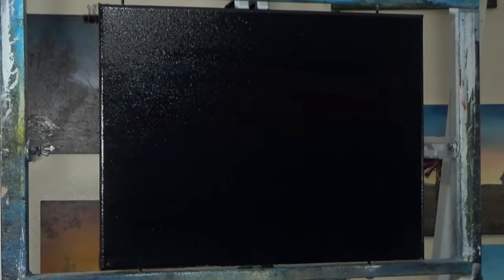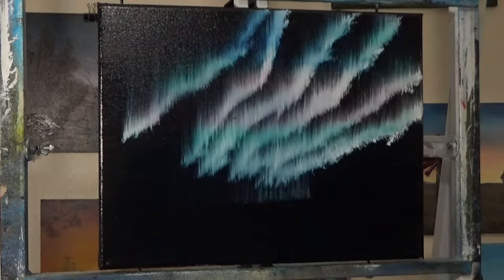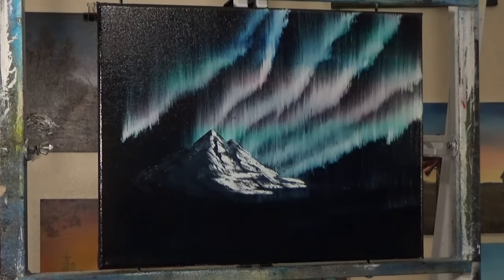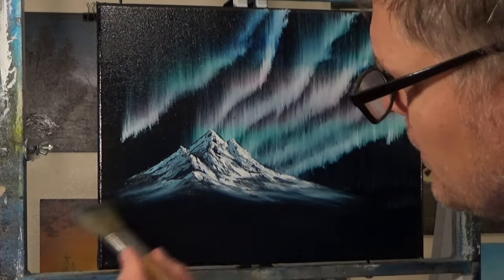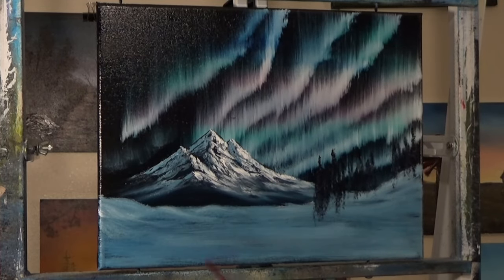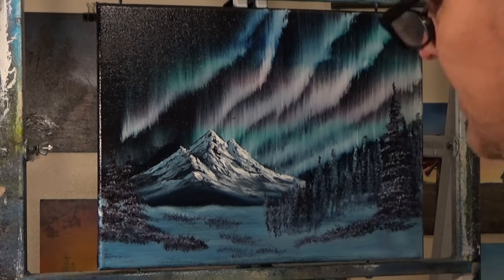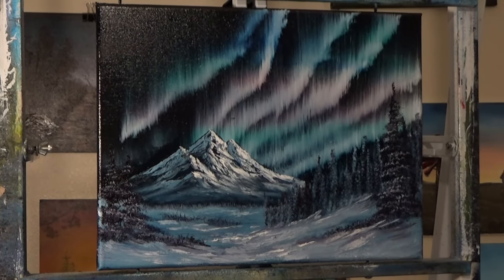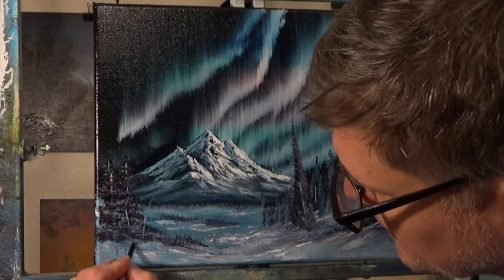Chasing the Northern Lights Adventure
I created this short Northern Lights Oil Painting to see how easy you can paint a scene like this.